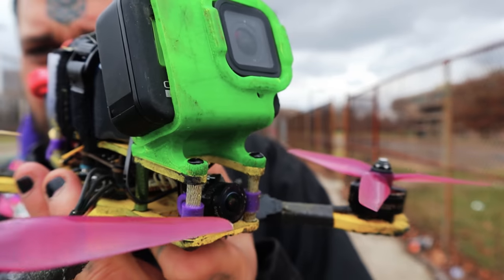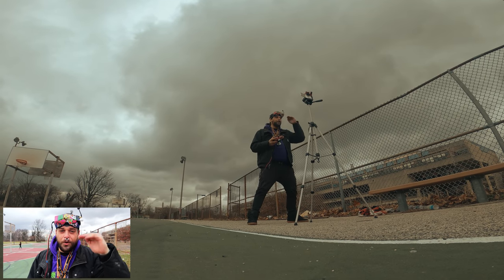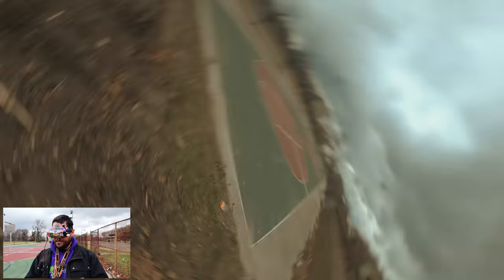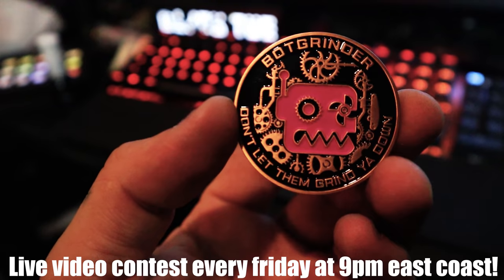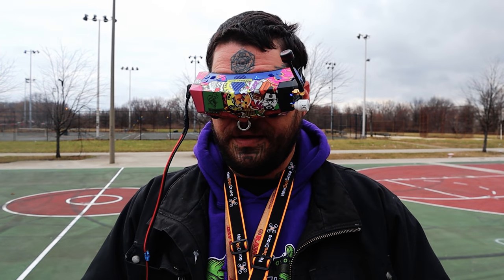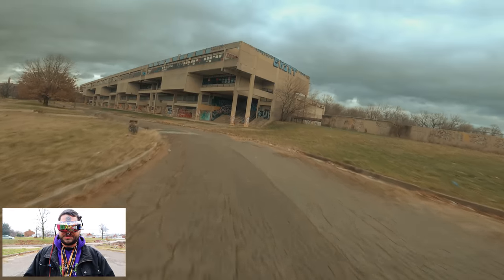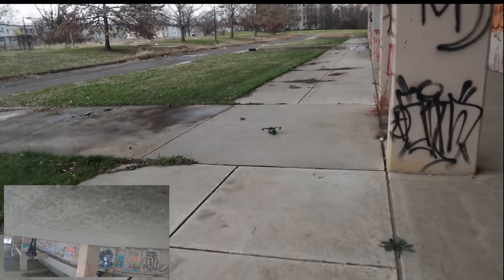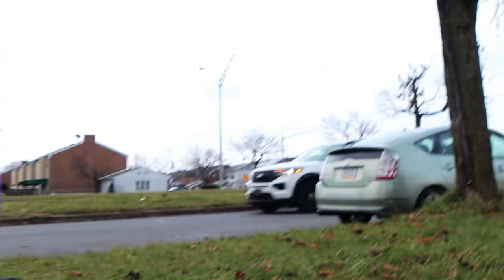How to land an fpv drone|the easy way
Landing an fpv drone smoothly is something you should start learning right away if you are new, if you have an emergency and need to land quickly you will want to be well versed in how to do it. even if you have been flying for a while you may find some helpful tips in here for fpv! and when you are ready lets see if you can land on your shoe! the ultimate boss move...
Coin winner will be announced live! this friday!

THE TOUGHEST FPV GEAR YOU CAN GET:
-QUAD-